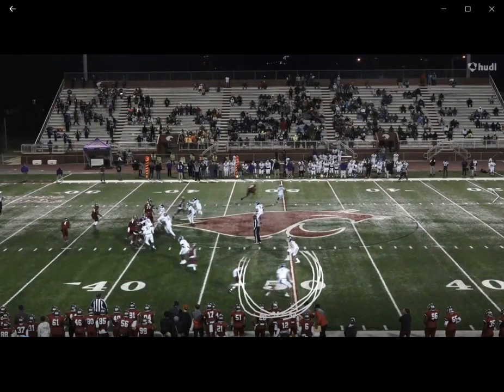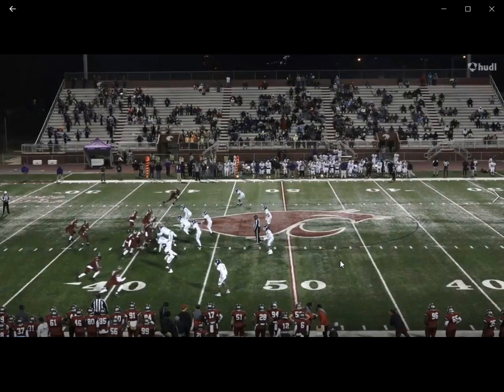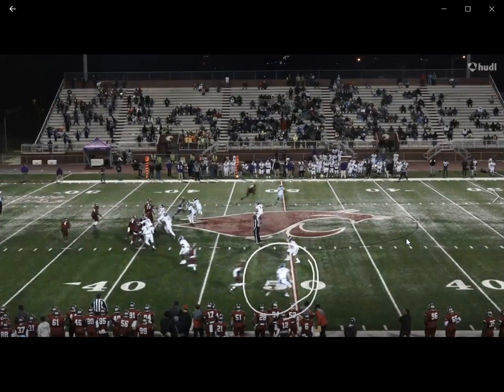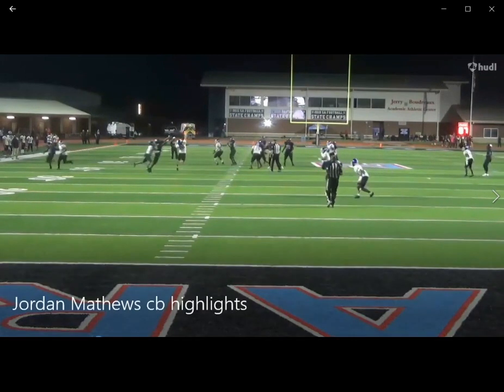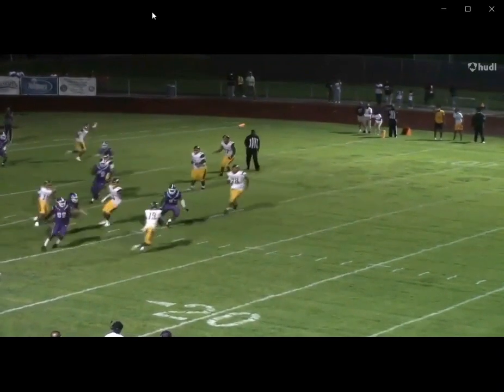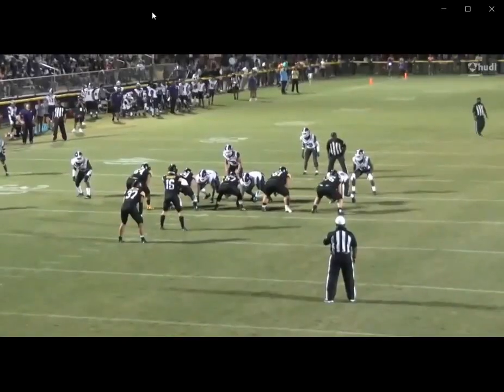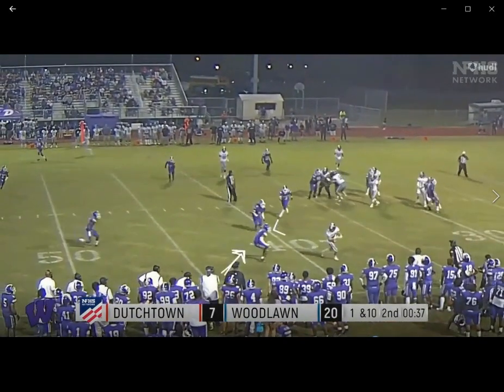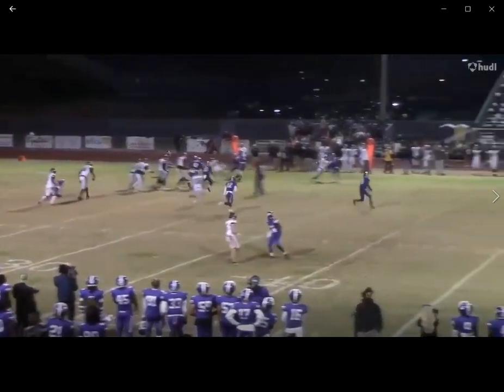Jordan Matthews (4 star corner Vol commit) film breakdown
In this episode we take a look at Jordan Matthews who is a 6'1 194 pound 4 star commit to the Tennessee Volunteers. Jordan is a long, rangy athlete with excellent hips, feet, speed, and burst. He will be an excellent addition to Vol secondary that is need of good cover players.

Follow on IG @Bluechipbreakdown